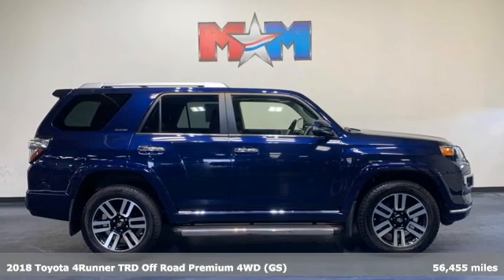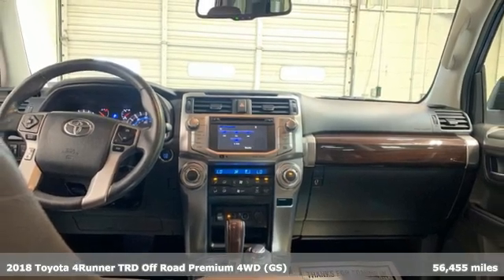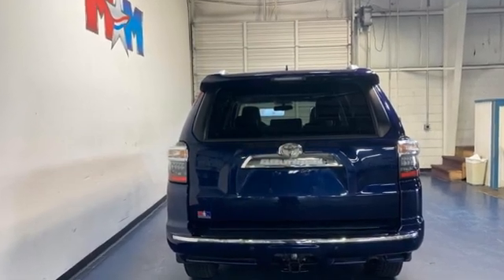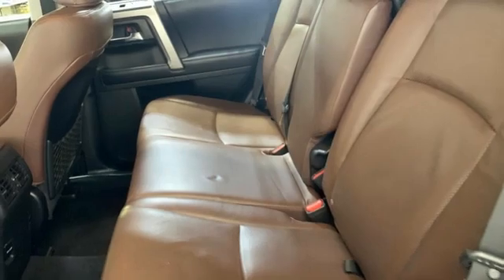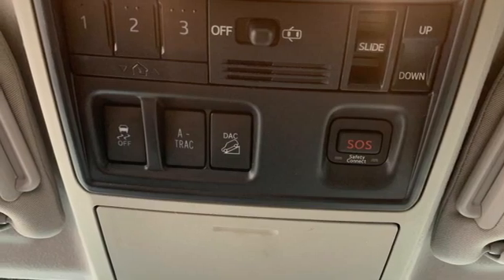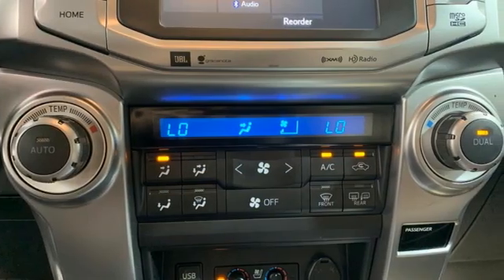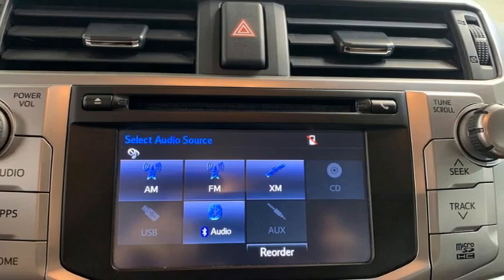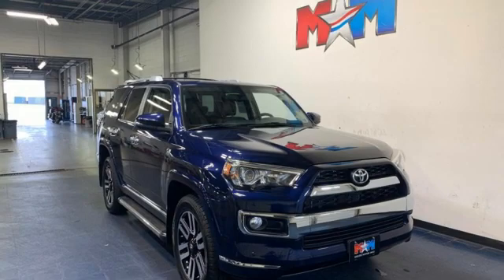Used 2018 Toyota 4Runner Christiansburg VA Blacksburg, VA X63749 - SOLD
Year: 2018
Make: Toyota
Model: 4Runner
Trim: Sport Utility
Engine: V6 Cylinder Engine
Transmission: 5-Speed A/T
Color: Nautical Blue Metallic
Interior: Redwood
Mileage: 56455
Stock #: X63749
VIN: JTEBU5JR4J5503862
Very Nice, ONLY 56,455 Miles! Limited trim.